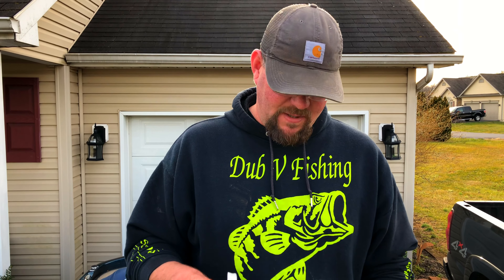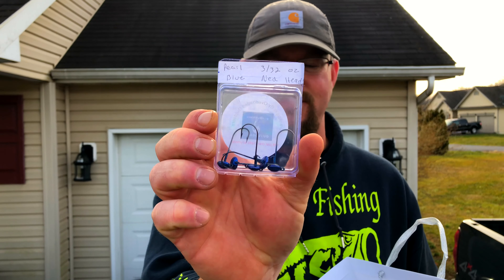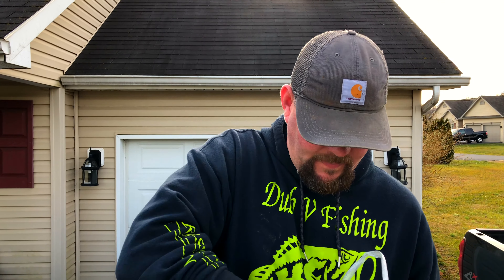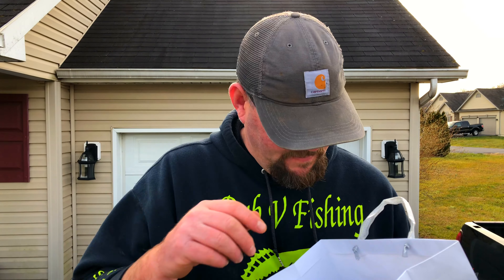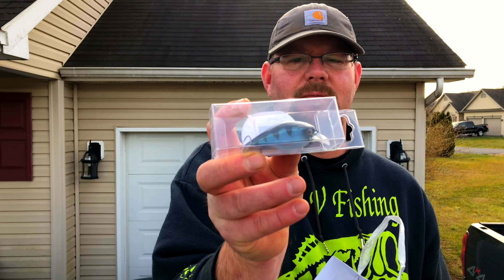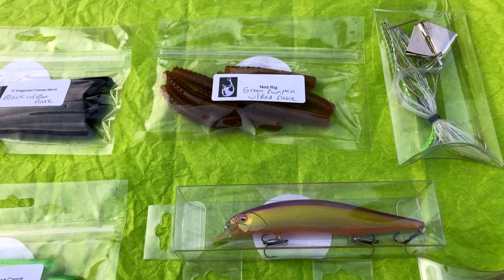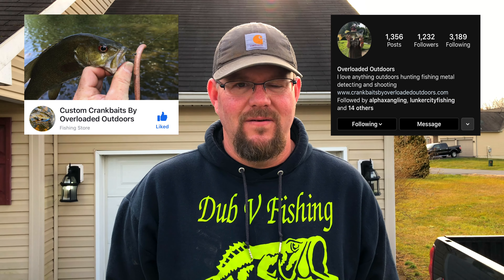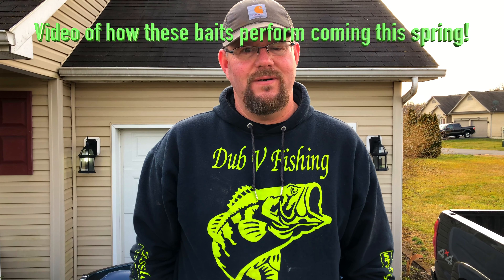Overloaded Outdoors Unbagging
Unbagging custom crankbaits, jerkbait, soft plastics and jig heads from Overloaded Outdoors.